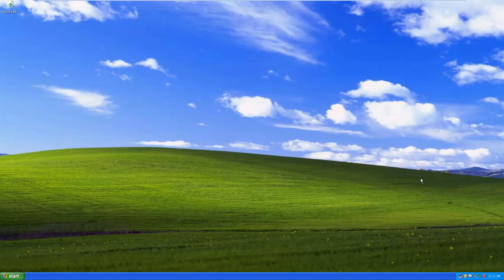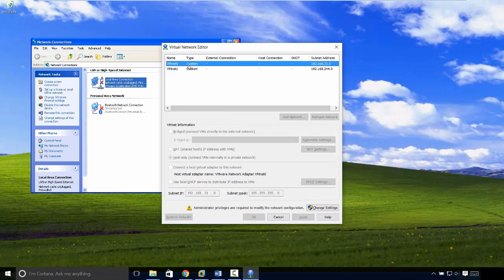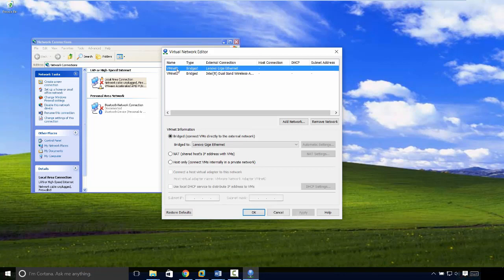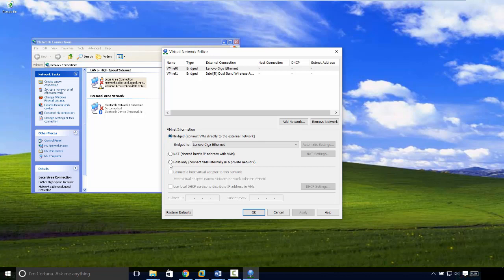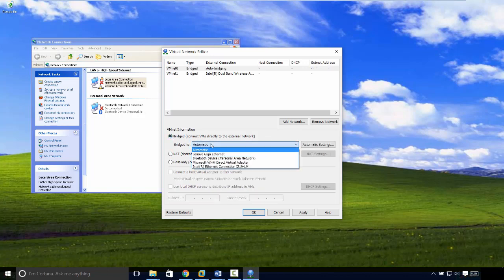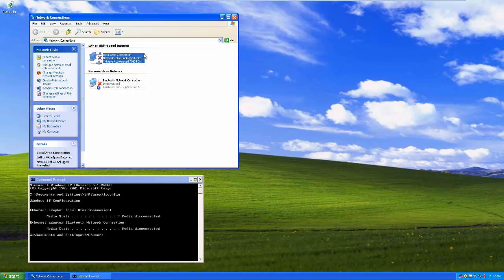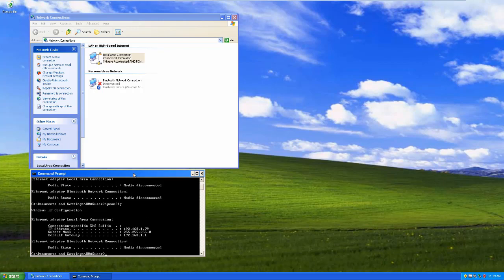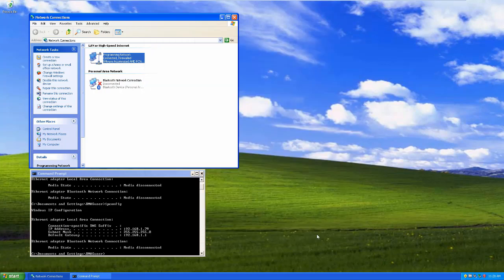How to Setup Virtual Networking | Lesson 2.1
Virtual networks are an important and powerful part of virtualization.  Here we walk through the features in VMWare Workstation and the virtual network editor.  Our primary goal is to be able to connect the VM to industrial automation - like PLCs, HMIs, robots - to be able to program it.